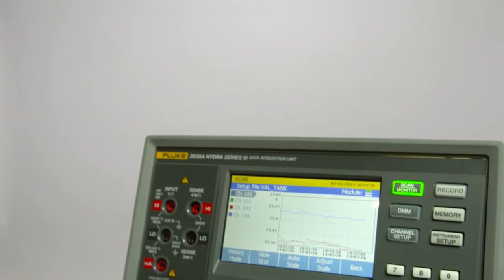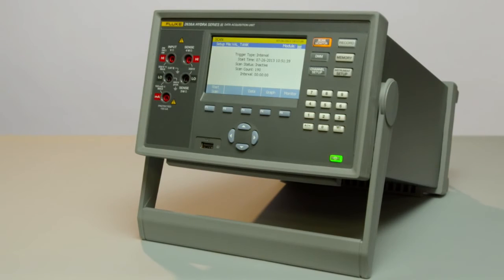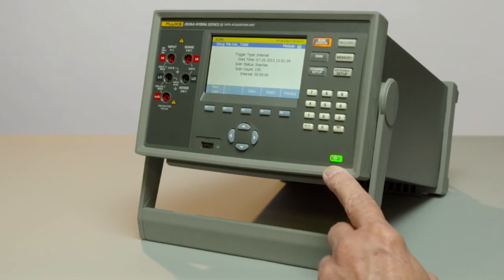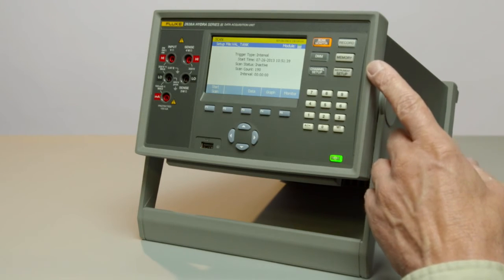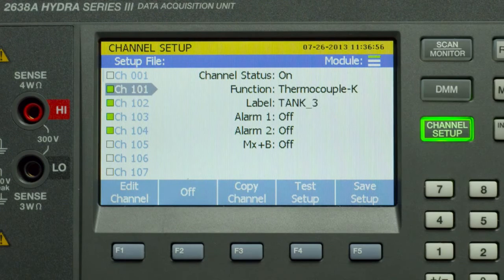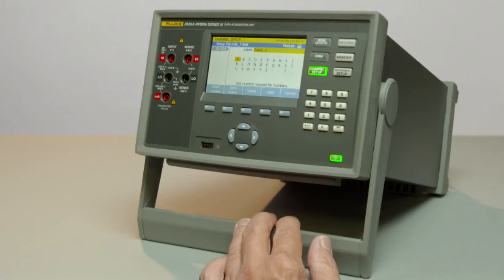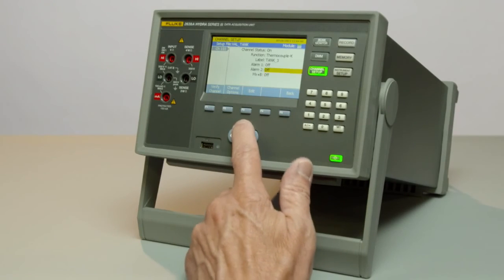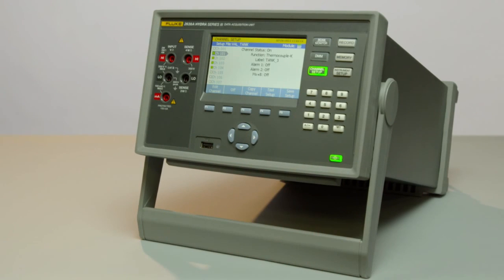FLUKE 2638A Hydra Series III Data Acquisition System - Sinetec Automation Pvt Ltd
2638A Hydra Series III features at a glance
DC accuracy of 0.0024 %
Thermocouple accuracy of 0.5 °C
Up to 66 universal differential isolated inputs
On-screen color trend graphing of up to four channels at a time
Easy-to-use menu system for setup and data management
Input types: ac V, dc V, ac I, dc I, thermocouple, PRT (2, 3, 4 w), thermistor, resistance (2-4 w), frequency
Multi-channel real-time data display
6.5-digit bench DMM function for front-panel inputs
Monitor function for real-time viewing and charting between scans
20 on-board math channels
One-button screen capture of chart or data displays
45 channels/second basic dc scan rate
Internal 57,000 scan/setup file memory
USB flash drive support
Data security features
300 V CAT II input safety rated
Supported by TQSoft and TQAero thermal validation software for FDA 21 CFR Part 11 and AMS 2750 compliant data collection

2638AHydraSeriesIIIDataAcquisitionSystem/DigitalMultimeter